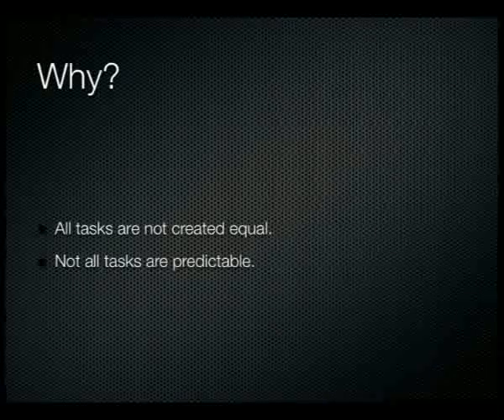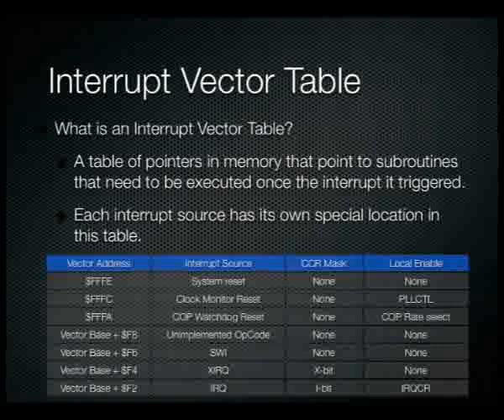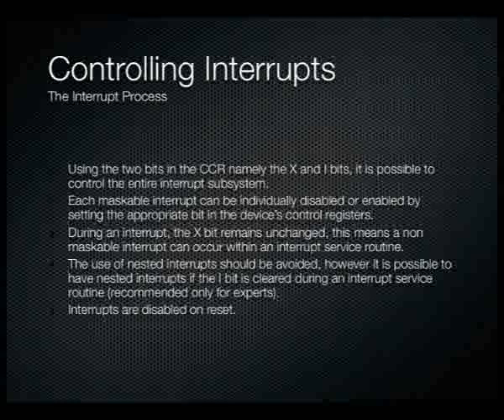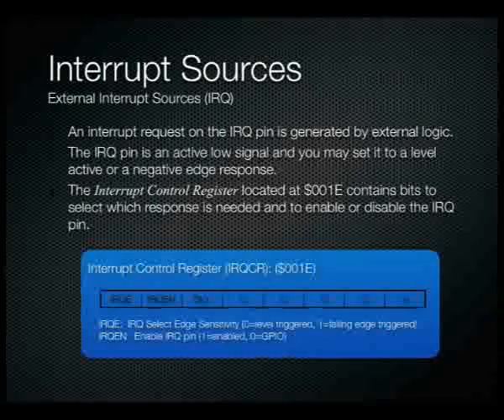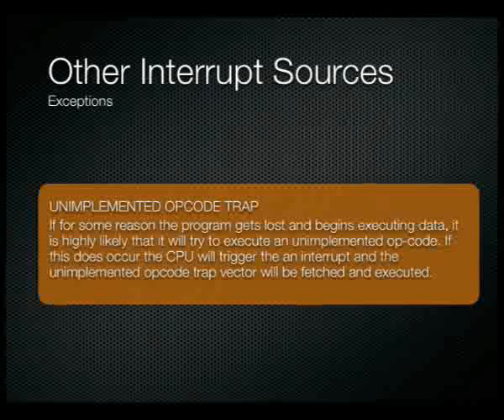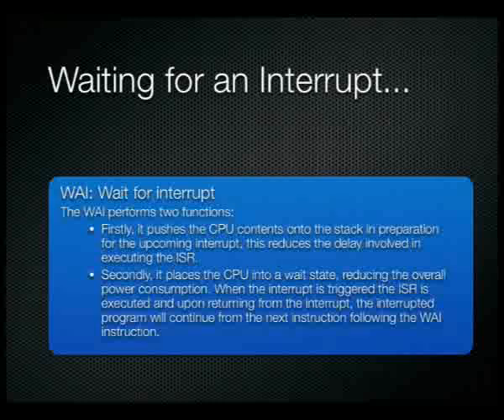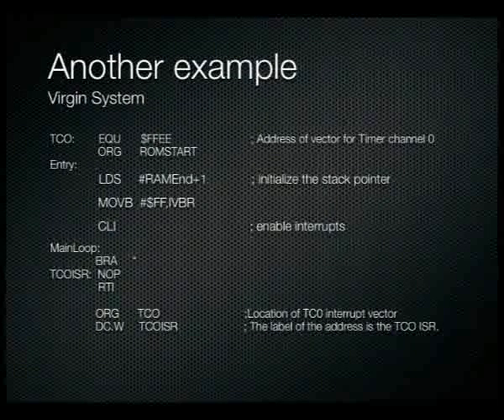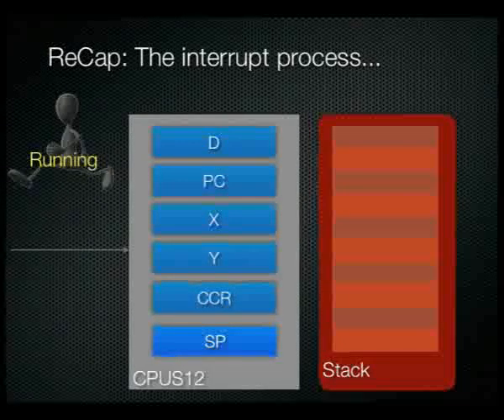Topic05 - Introduction to Interrupts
This topic covers the use of interrupts within the mc9s12xdp512 microcontroller. Coding examples and animations are included.